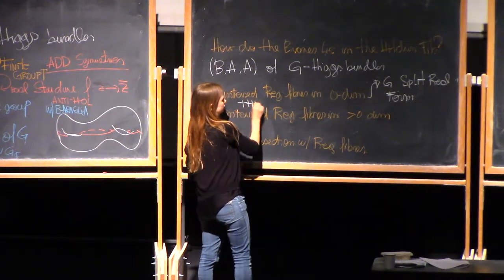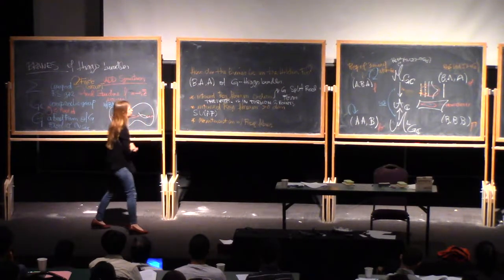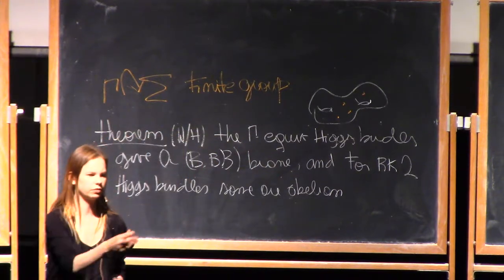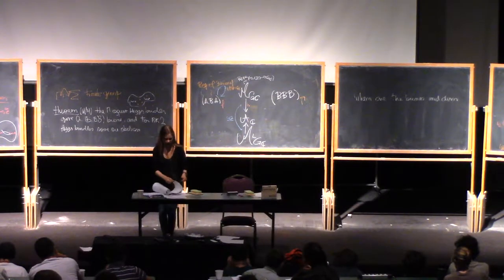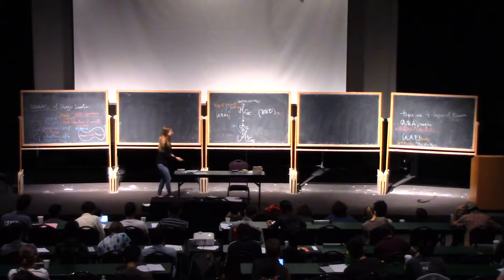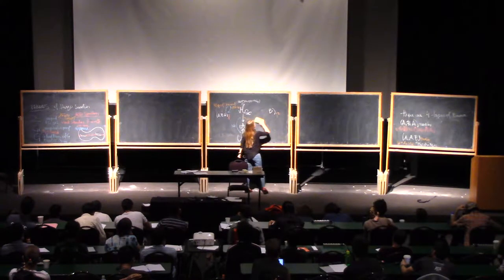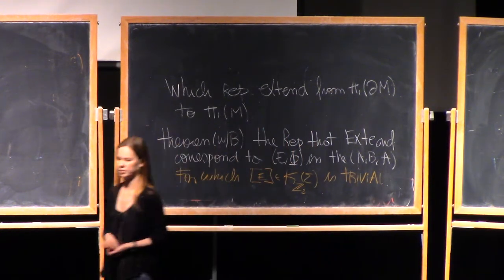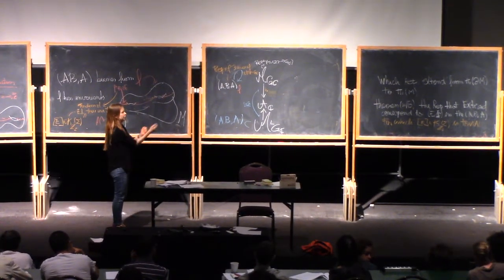Laura P. Schaposnik 3.2, Advanced topics in (mathematical) gauge theory / Higgs bundles (IAS | PCMI)